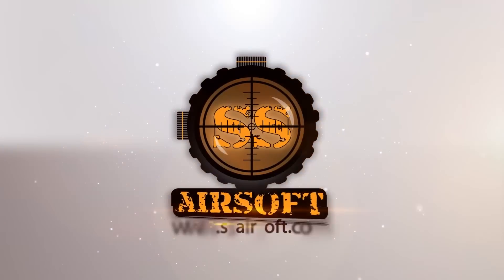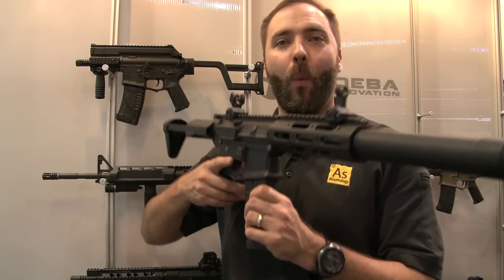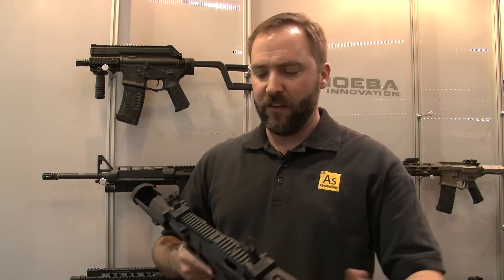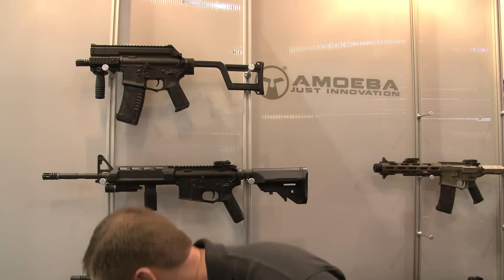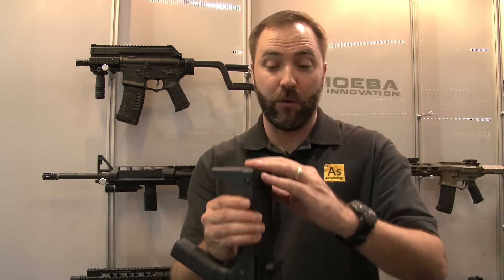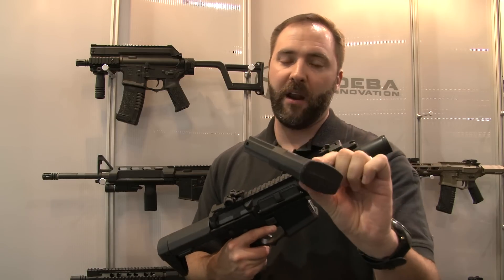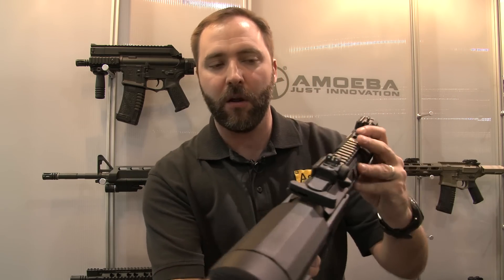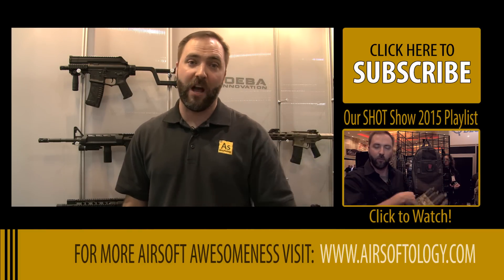The Ares Honey Badger AEG has Some New Friends in 2015 | Airsoftology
The Ares AM-013 Amoeba has some new siblings for 2015, and they are bringing the Badger family home.

A big thanks to our SHOT Show 2015 sponsor, SS Airsoft, for helping make this coverage possible.